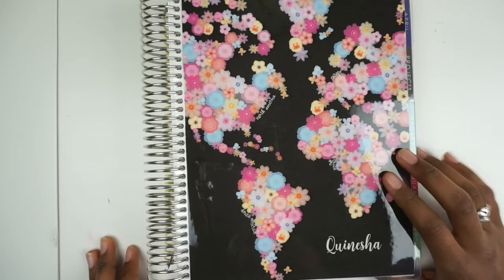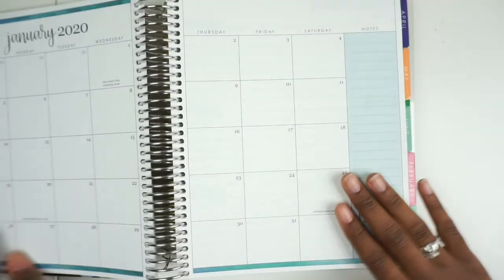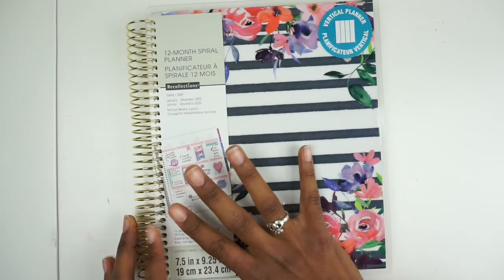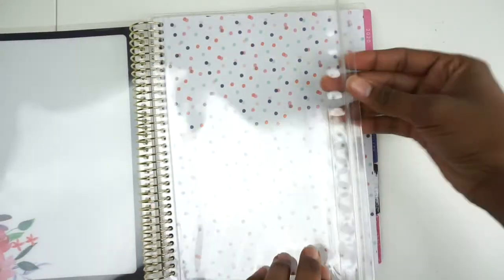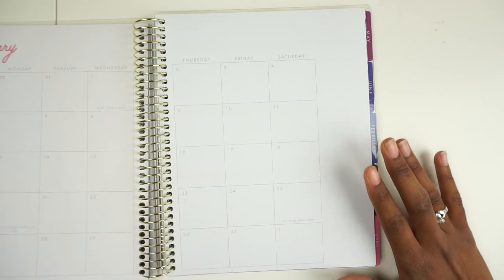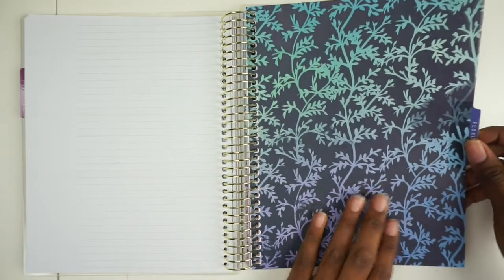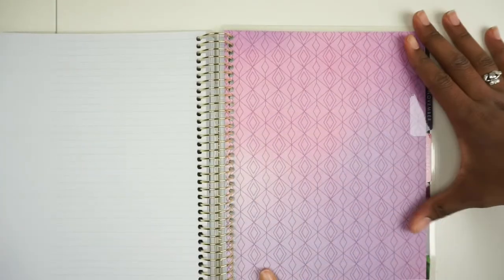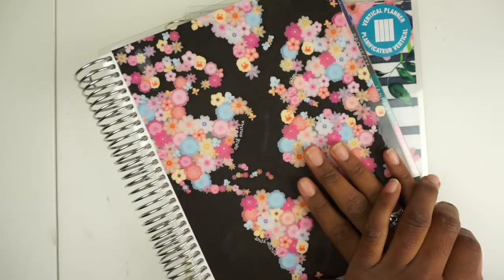My 2020 Planner Lineup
I hope you guys enjoy my 2020 planner lineup. I am trying to keep it simple and use my Erin Condren Academic Planner as my catch all, functional planner. I will use the Recollections Vertical Planner as my decorative planner so that I can get all of my creativeness on paper using stickers! Also check out my videos for the month of January, where I will be posting a video everyday!

Stickers:
The Happy Planner/Create 365
Shine Sticker Studio, Wonton in a Million and Sweet Kawaii Design
Erin Condren Designer Sticker Book 4th Edition and individual sticker sheets.
Jot Planner Stickers (from Dollar Tree)